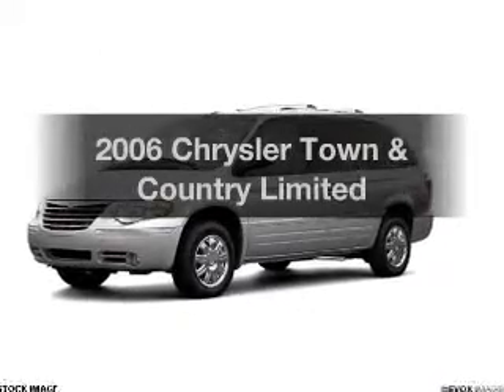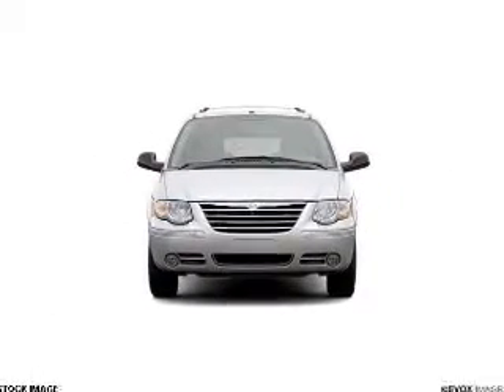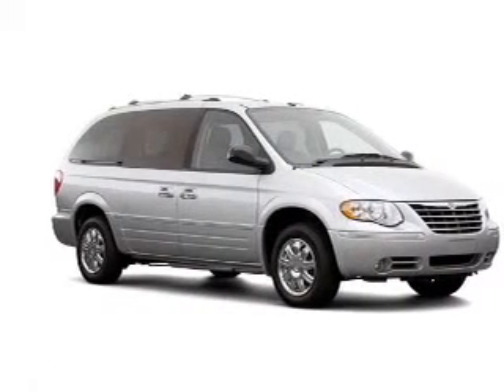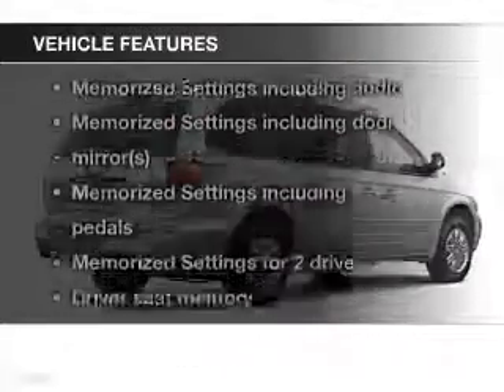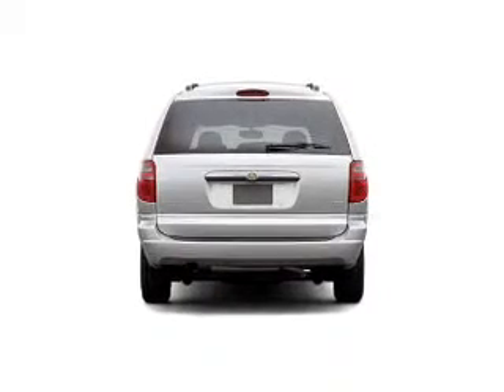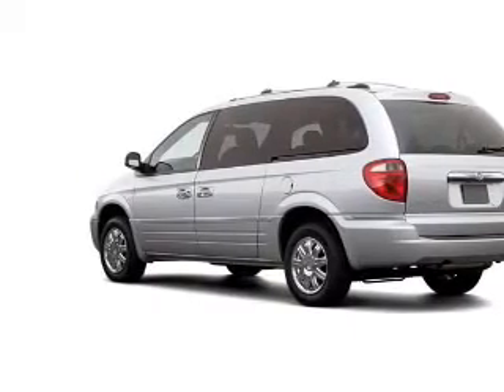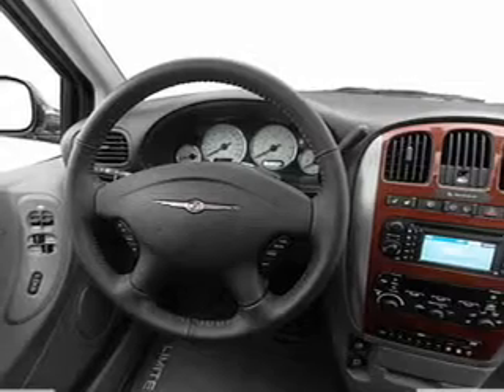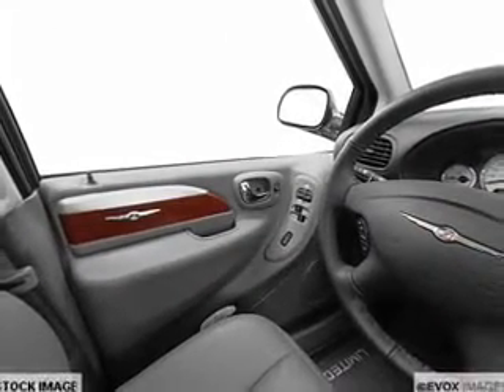2006 Chrysler Town & Country - Ocala FL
Year: 2006
Make: Chrysler
Model: Town & Country
Trim: Limited
Engine: 3.8 liter 6 cylinder 12 valve
Transmission: 4-Speed Automatic
Color: Inferno Red Crystal Pearlcoat
Mileage: 100016
Address:
3440 South Pine Avenue